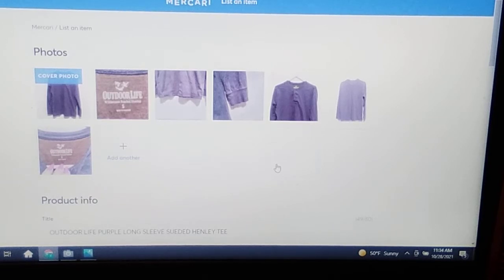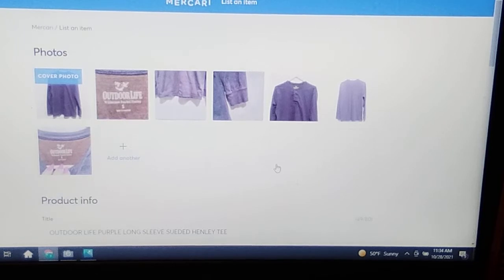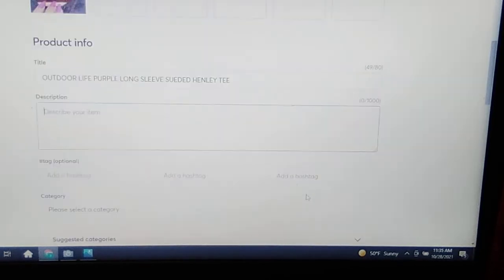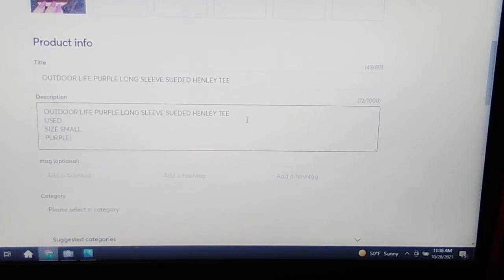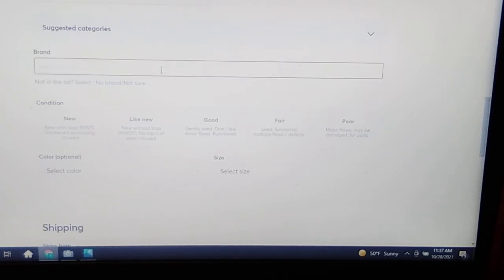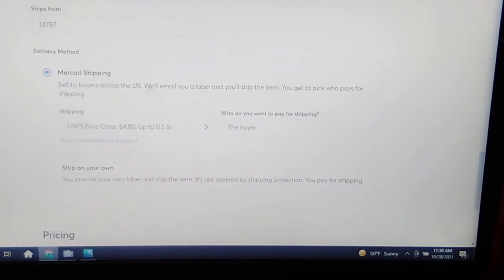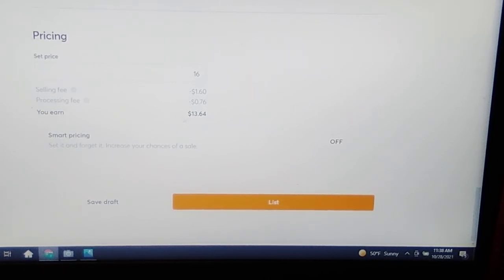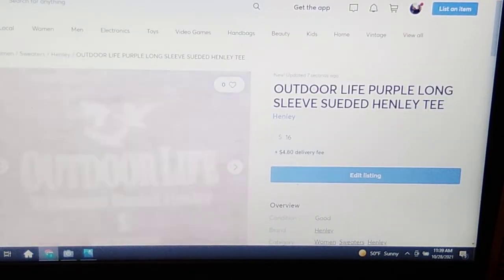MERCARI NEW UPDATES VIDEO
MERCARI made some sweet new changes